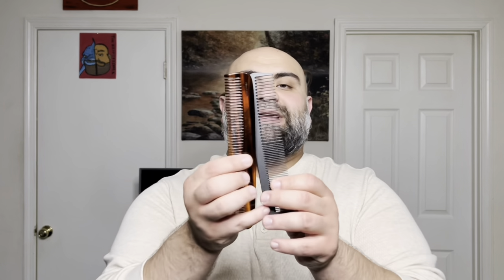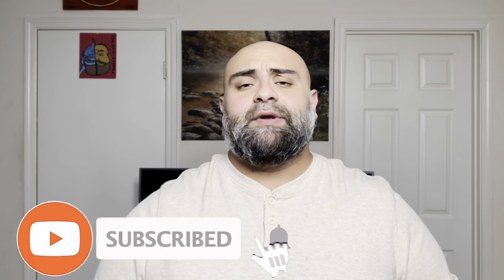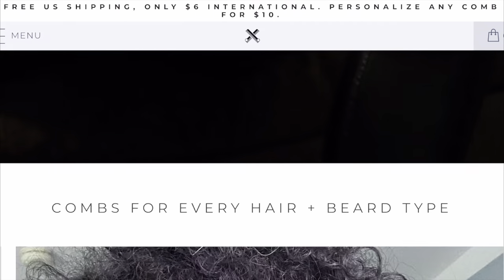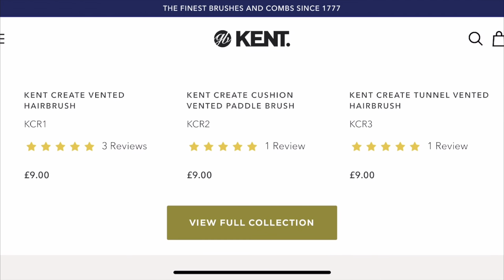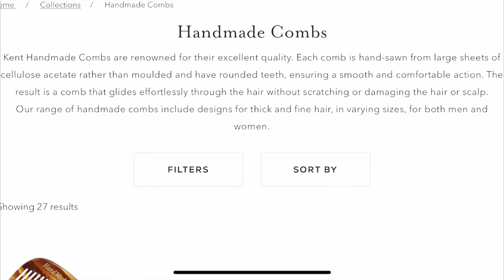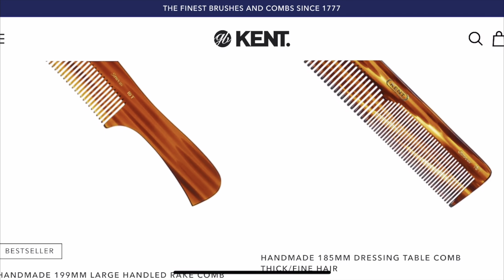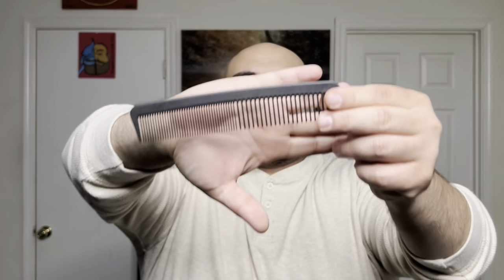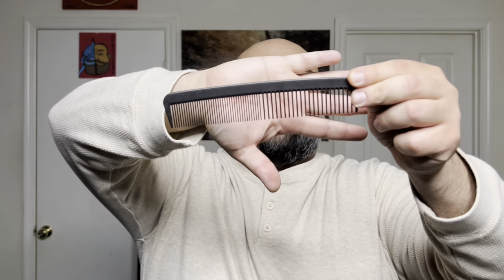Chicago Comb Or Kent Comb Which One Is Better?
In todays video we take a look at the two most popular Combs in the Beard Care Industry Chicago Comb and Kent Comb. We compare and go over pros and cons and tell you which one I recommend the most!